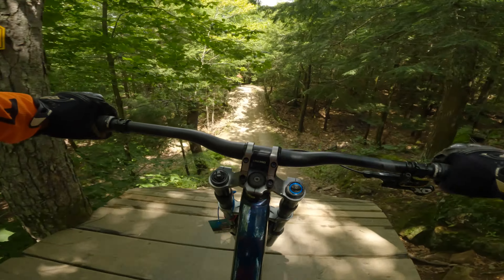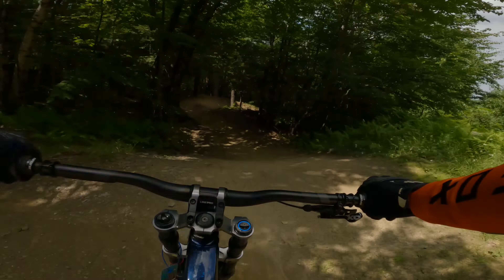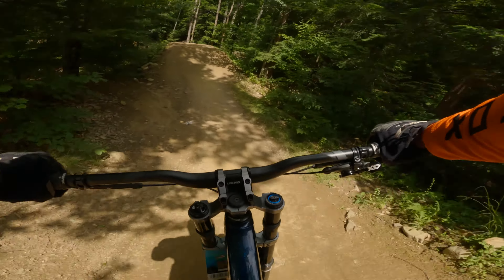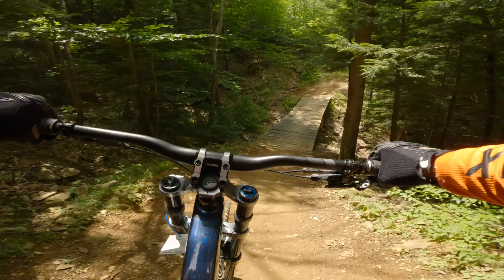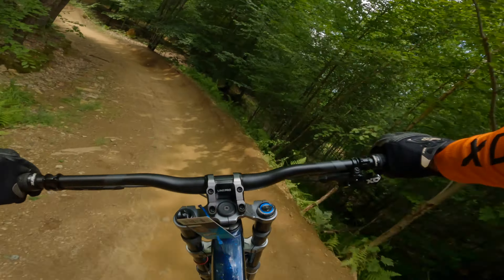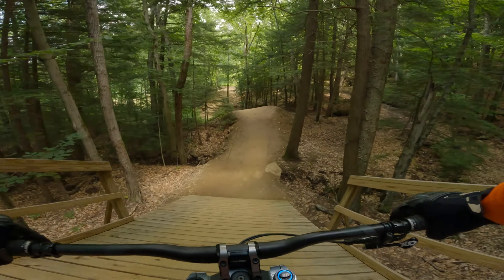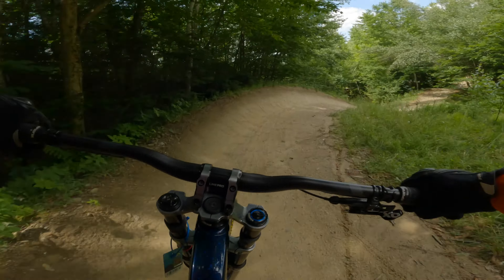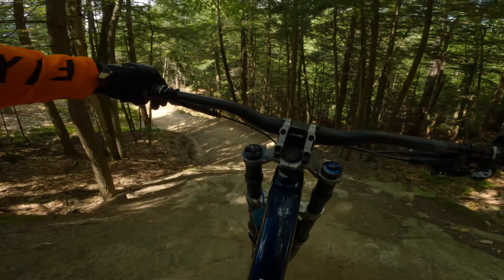Hellion Highland Bike Park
This is gopro pov footage of Hellion Highland Bike Park Trail in New Hampshire.
Hellion Highland Mtb Trail is a black diamond flow trail but there are A and B Lines.